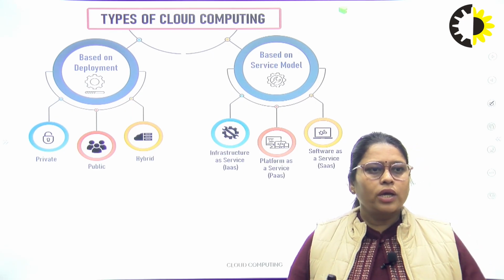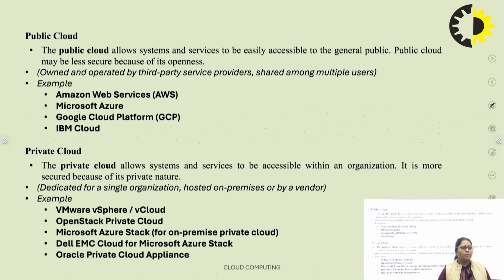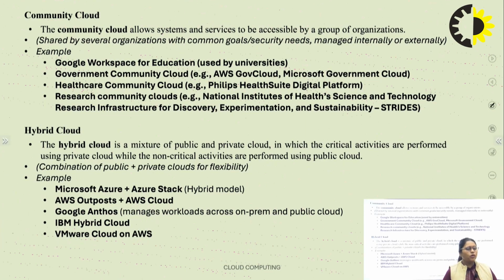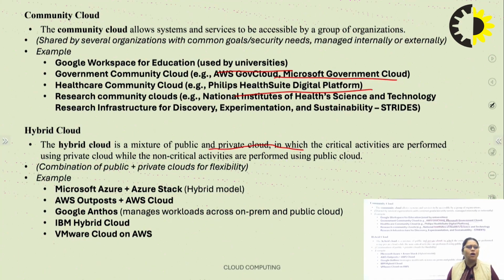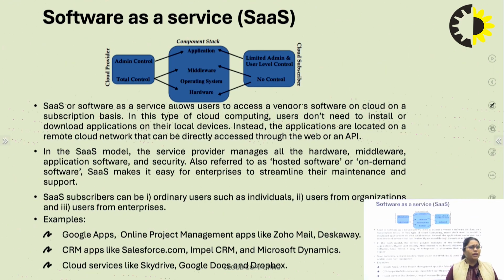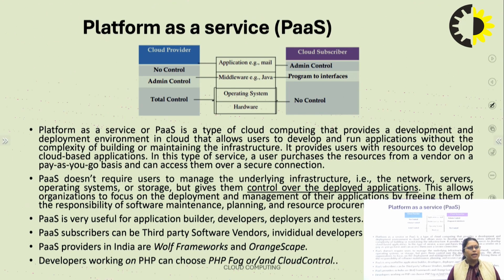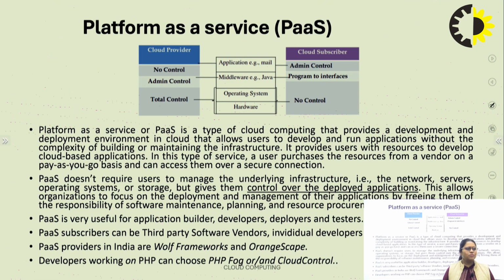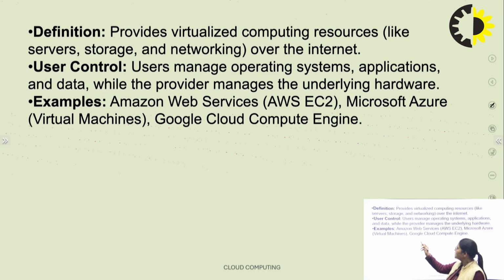CLOUD COMPUTING MODELS | LECTURE 03 BY DR. RUCHI GUPTA | AKGEC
Dear All,
Please find the links to all five units for CLOUD COMPUTING below:

Welcome to Lecture 03 of Cloud Computing by Dr. Ruchi Gupta from Ajay Kumar Garg Engineering College (AKGEC).

In this lecture, you will learn about the Cloud Computing Models, including service models and deployment models that form the foundation of modern cloud-based applications and services. Understand how organizations use cloud platforms to achieve scalability, flexibility, cost efficiency, and high availability.

📚 Topics Covered
Introduction to Cloud Computing Models
Service Models in Cloud Computing
Public Cloud
Private Cloud
Hybrid Cloud
Community Cloud
Comparison of Cloud Deployment Models
Advantages and Limitations of Cloud Models
Real-world Cloud Computing Applications
Cloud Service Providers (AWS, Microsoft Azure, Google Cloud)
MCA and M.Tech Students
Students Preparing for Technical Interviews and Placements
Anyone Interested in Cloud Technologies

Watch high-quality lectures on Cloud Computing, Computer Networks, Operating Systems, DBMS, Big Data, Artificial Intelligence, and other Computer Science subjects from AKGEC.